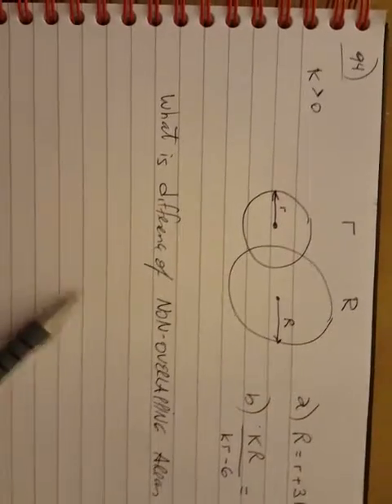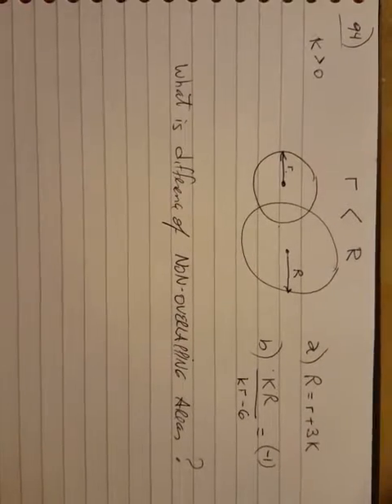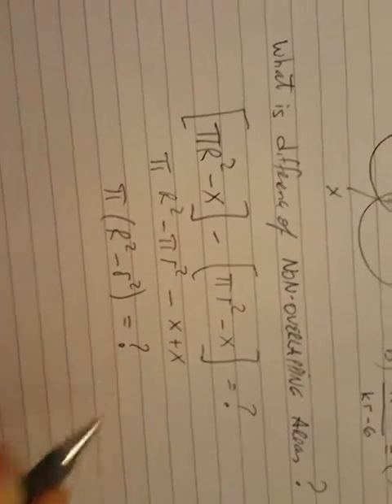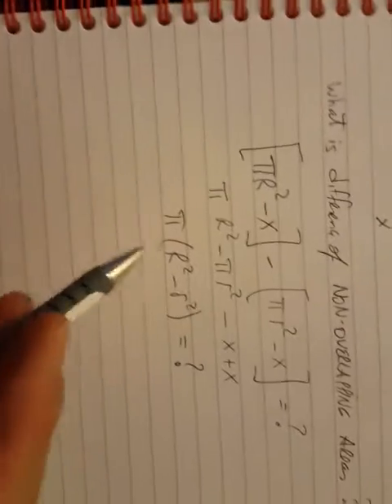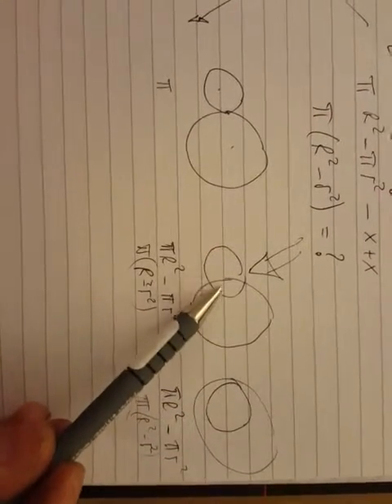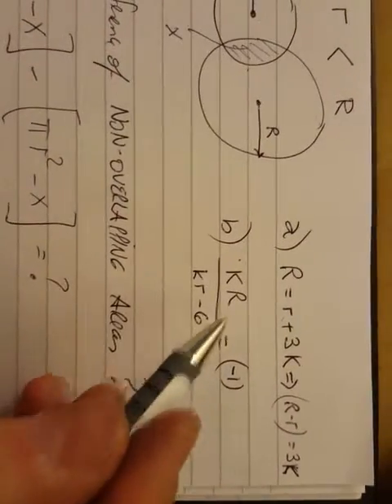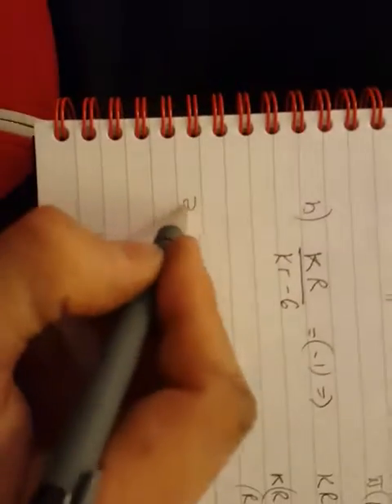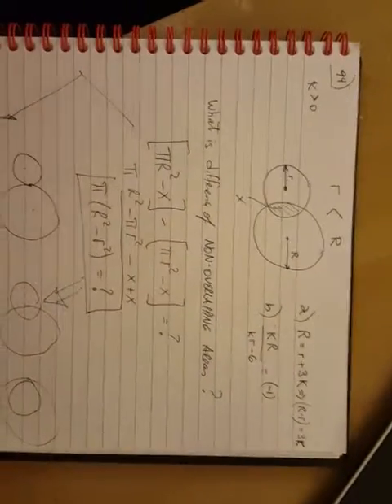Must Do 94 Geometry